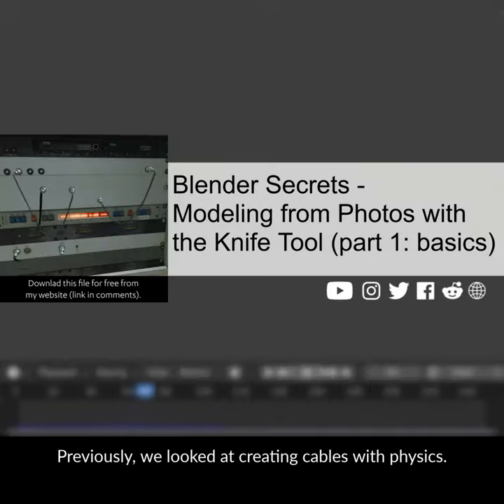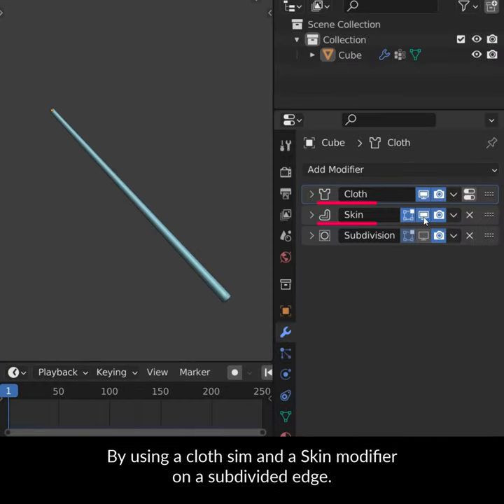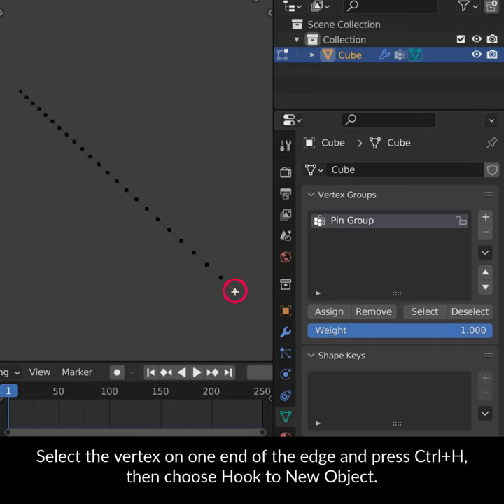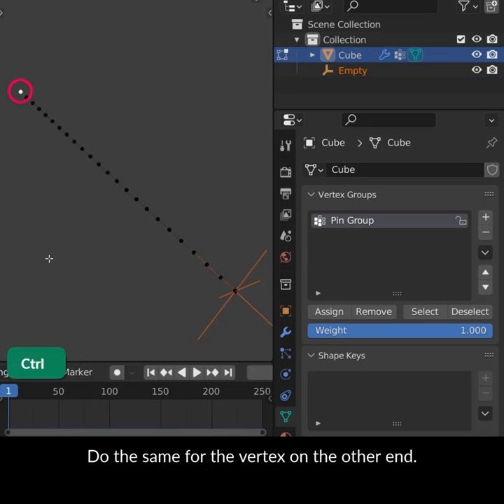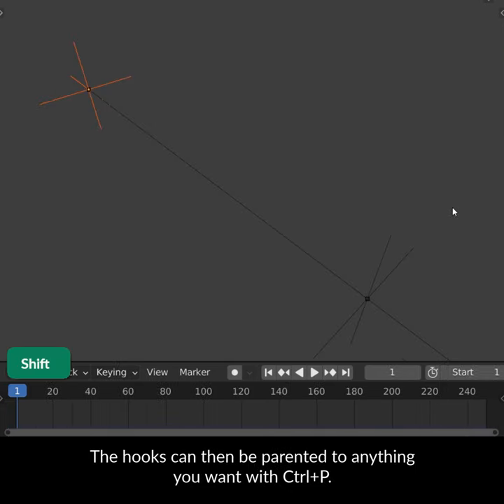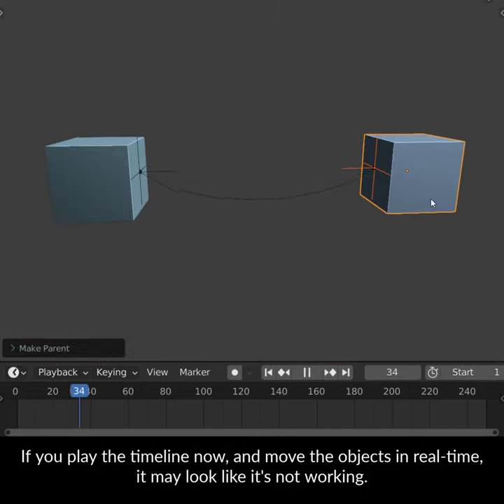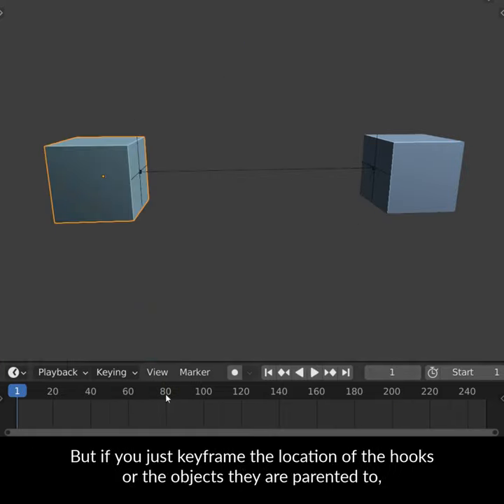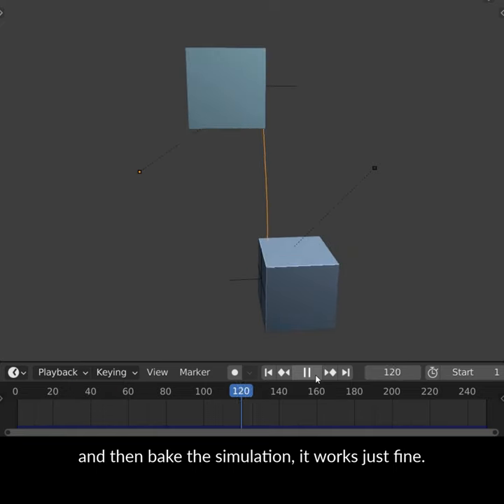Blender Secrets - Cable with Physics connected to objects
Previously we looked at creating cables with physics. Now, let’s connect both ends to moving objects.

Written by / voice: Jan van den Hemel
Video edited by: Tushar Ganesh